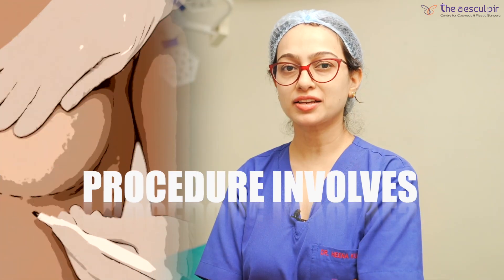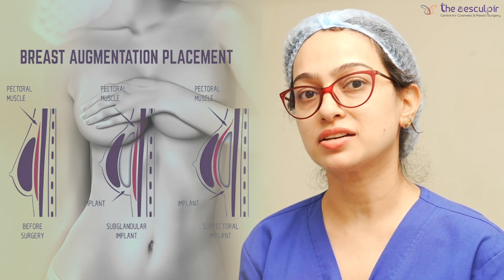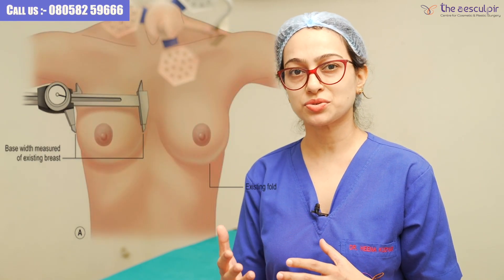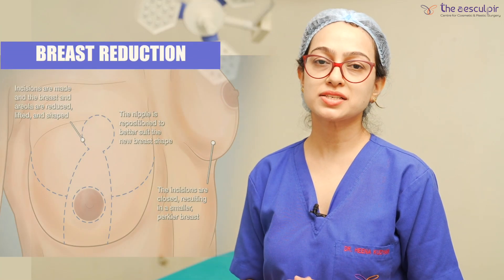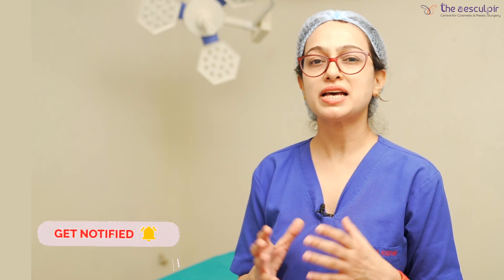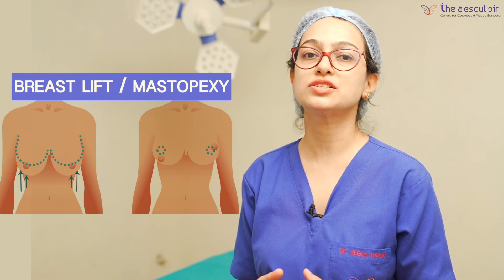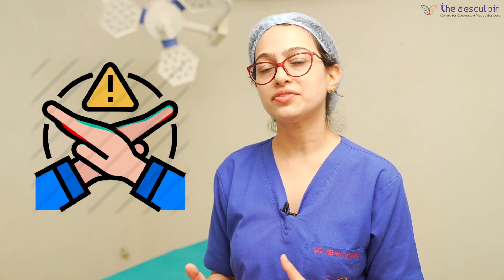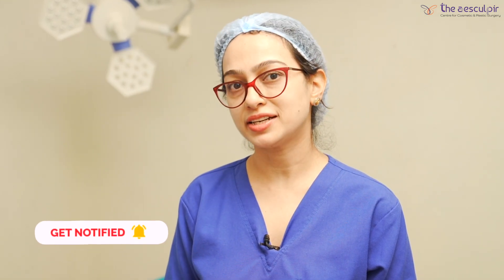✅Types of Breast Surgery | Breast Surgery In Delhi | Breast Augmentation | Breast Reduction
Here in this video Dr. Heena Kudyar from The Aesculpir Clinic, Greater Kailash, South Delhi, India is talking about Breast Surgery and its types, and what types of procedures are there for breast Surgeries. So if you want to know in detail about breast reduction or breast augmentation surgery watch this video till the end. For more details please reach to us: The Aesculpir Clinic, Greater Kailash, South Delhi, India.

What is Breast Surgery?
Breast surgery is basically a surgery that is using for the modification of breast contour and shape, it includes breast augmentation, breast reduction, and breast lifts in a woman.

Types Of Breast Surgery-
1. Breast Augmentation
2. Breast reduction
3. Breast Lifts

✅ Breast Surgery In Hindi | Types Of Breast Surgery | Breast augmentation | Breast Surgery Reduction

The Aesculpir - The perfect blend of experience and excellence

The Aesculpir
(Centre for Cosmetic and Plastic Surgery)
International Medical Centre (IMC)
B-24, lower ground Opposite N block market GK-1, New Delhi - 110048

The Aesculpir clinic is a state of art cosmetic clinic aiming to deliver a comprehensive solution to all your aesthetic problems under one roof.
The clinic is run by a team of renowned female plastic and aesthetic surgeons who are well trained in surgical cosmetic procedures from masters across the globe to offer the best services to their clients and fulfil their aesthetic requirements.

Through their vast knowledge and experience in the field, our expert team of doctors and their well-trained staff ensure the best care and holistic treatment to their clients.

Services offered are :

✔ Liposuction
✔ Facial Rejuvenation
✔ Hair Transplant
✔ Mommy Makeover
✔ Breast Work
✔ Laser Treatment
✔ Laser Hair Removal, & many more...

The client's privacy is of utmost priority, and the team is dedicated to maintaining it by ethical practice.